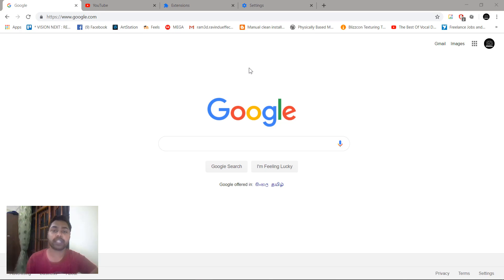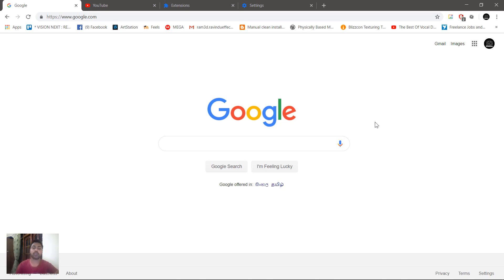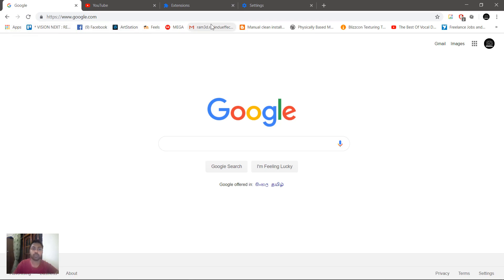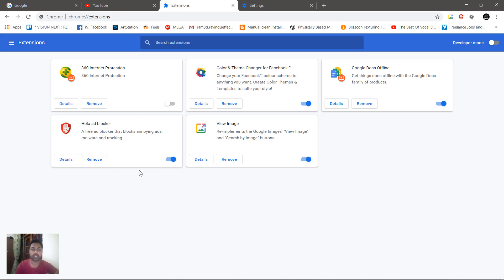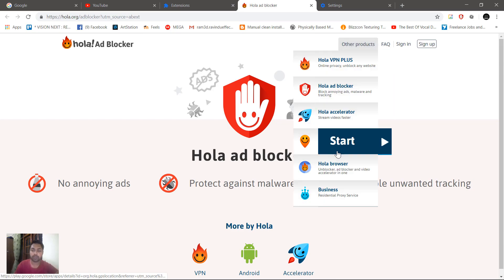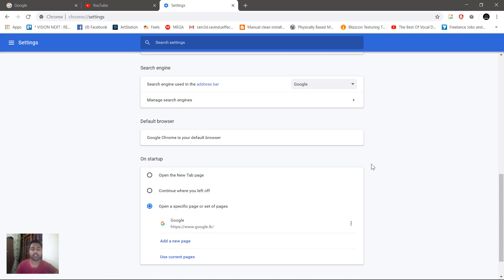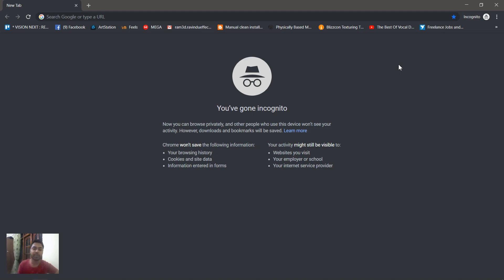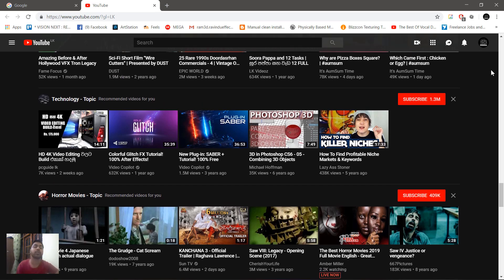Windows Tools Beginner Course (Sinhala) - Part 05 - Why Google Chrome is better?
Place your ads in our videos!